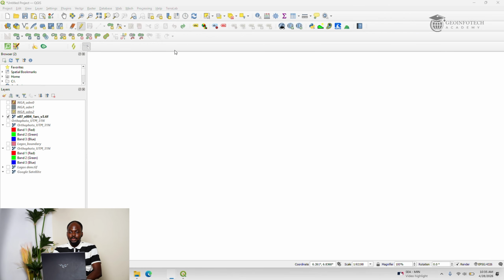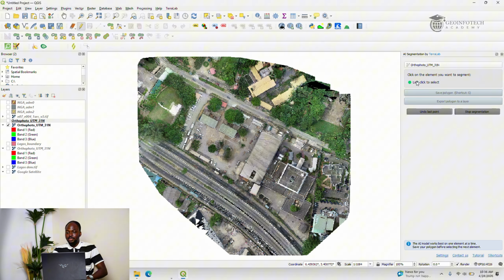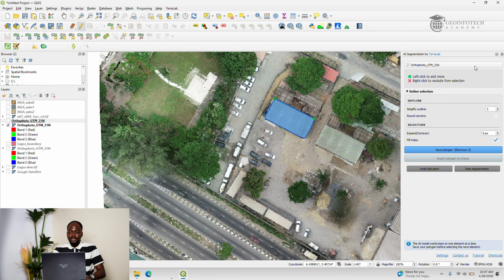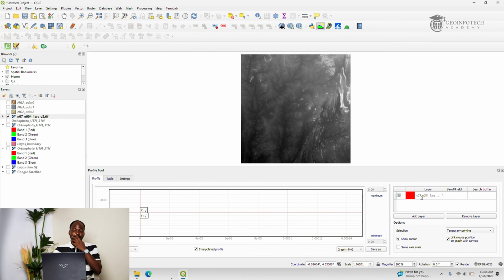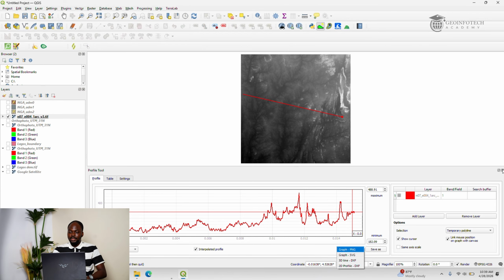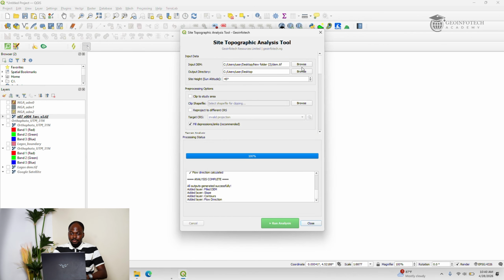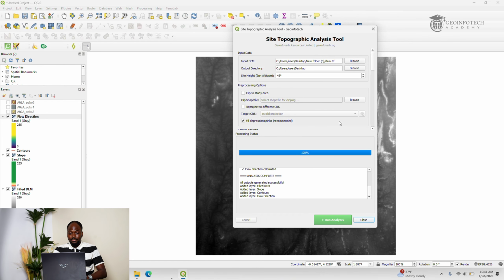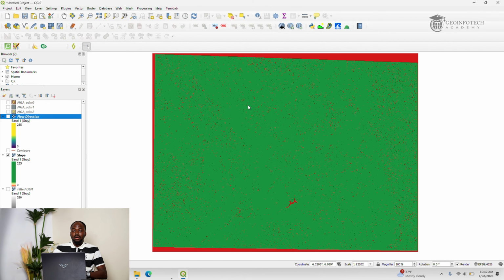Top 3 Advanced QGIS Plugins every GIS Analyst needs to know in 2026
Unlock the full power of QGIS in 2026 with these Top 3 QGIS Plugins for Spatial Analysis, DEM & AI Mapping .

Whether you're working in spatial analysis, remote sensing, drone mapping, or terrain modeling, these tools will significantly improve your workflow, accuracy, and productivity.

In this video, we break down cutting-edge QGIS plugins including AI-powered segmentation, elevation profiling, and topographic analysis tools essential for professionals in geospatial data analysis, GIS mapping, surveying, urban planning, and environmental management.

If you're serious about mastering QGIS, ArcGIS alternatives, open-source GIS tools, and geospatial intelligence, this is a must-watch.

Ready to level up your GIS skills?

00:00 – Introduction to Advanced QGIS Plugins
00:38 – AI Segmentation by Terra Labs (Automated Feature Extraction & Machine Learning in GIS)
03:00 – Profile Tool (Elevation Profiles, DEM Analysis & Terrain Visualization)
04:50 – Site Topographic Analysis Tool (Slope, Aspect, Contour & Land Surface Analysis)

* How to use AI in QGIS for feature extraction and image segmentation
* Advanced DEM (Digital Elevation Model) analysis techniques
* Creating accurate elevation profiles and terrain cross-sections
* Performing site suitability and topographic analysis in QGIS
* Improving your GIS workflow using powerful QGIS plugins
* Real-world applications in drone mapping, land surveying, and spatial data science

With the rapid growth of geospatial technology, UAV mapping, and spatial data analytics, mastering advanced QGIS tools gives you a competitive edge in industries like:

* Urban & Regional Planning
* Environmental Monitoring
* Agriculture & Precision Farming
* Infrastructure & Construction
* Disaster Risk Management